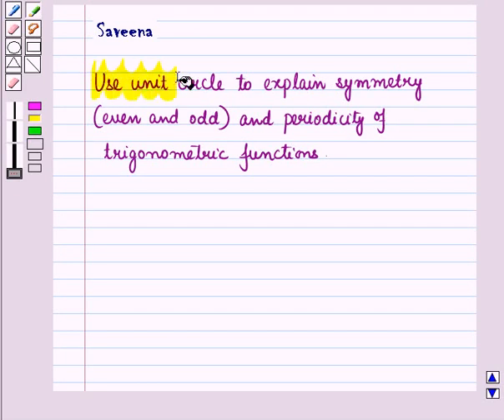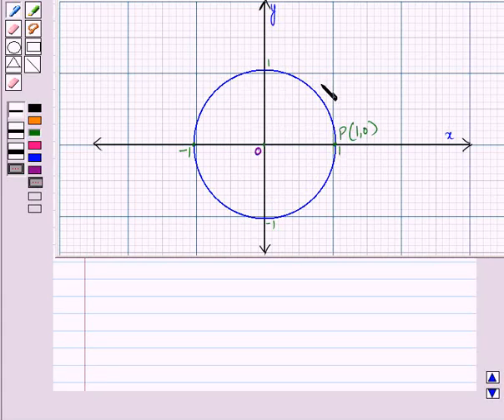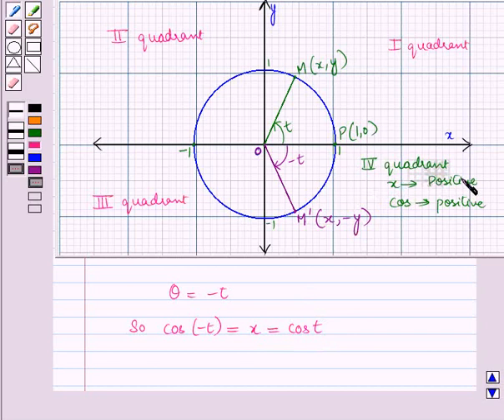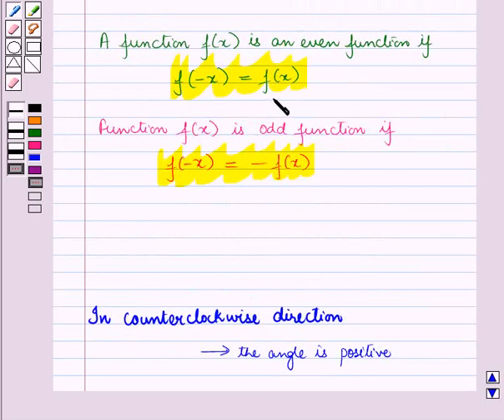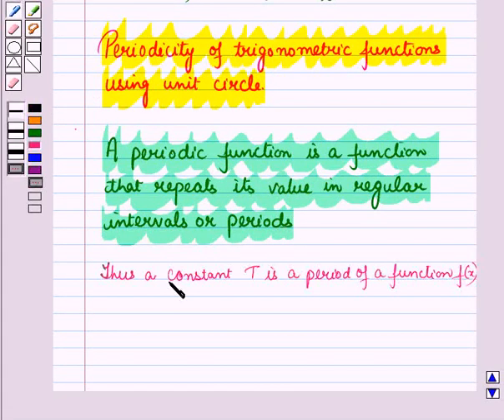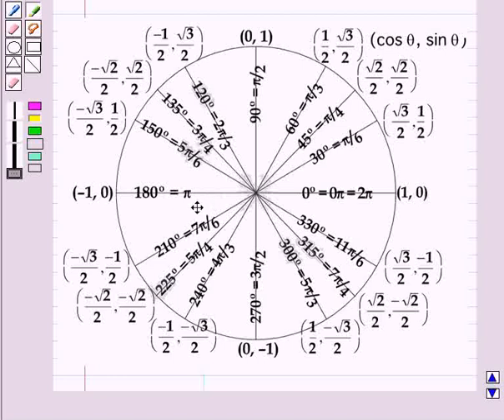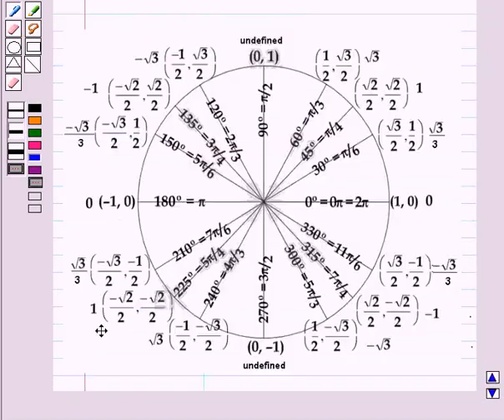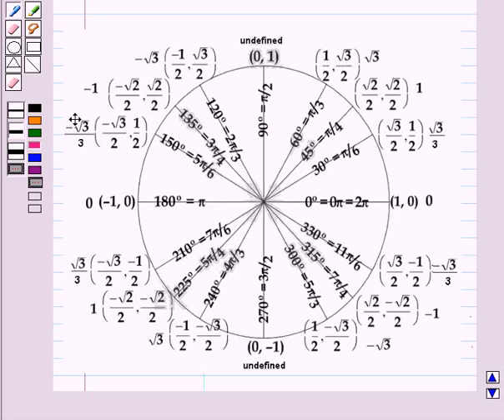Maths 9 CC CIRCLES KC3